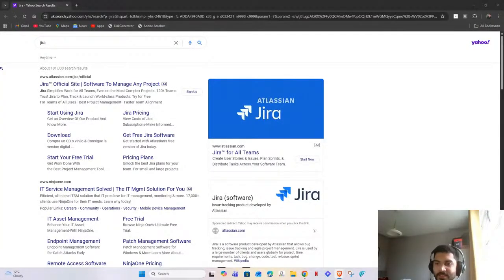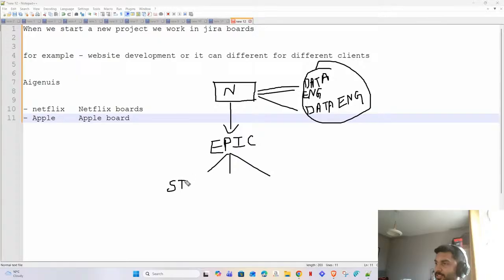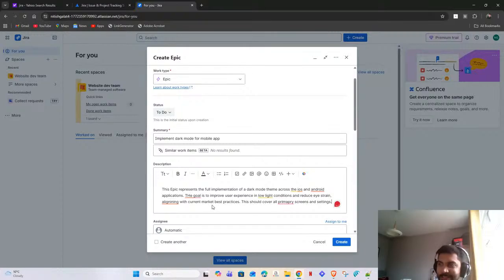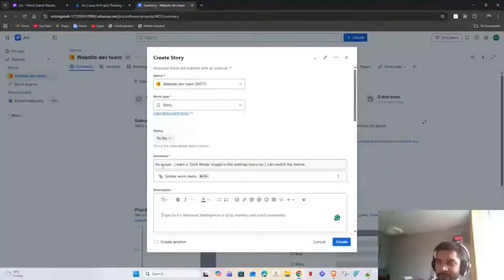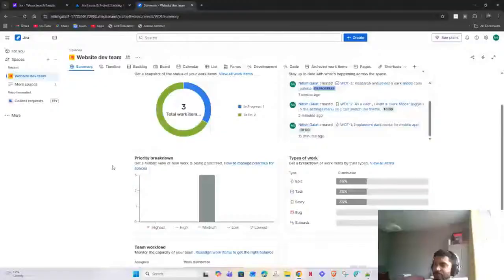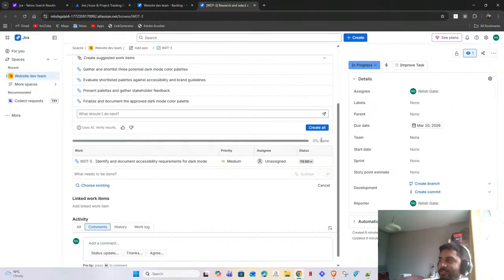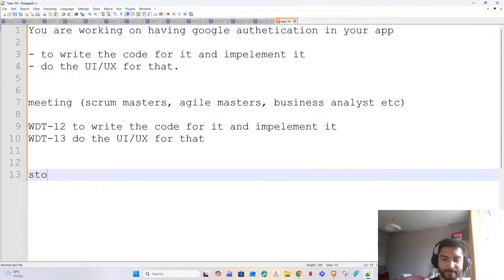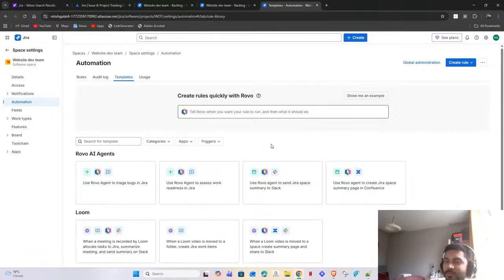Master Jira in 90 Minutes: From Total Beginner to Pro (Live Workshop 2)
In today’s live session, we are moving past the basics and diving into the mechanics that separate "users" from "power users." Whether you’re a Project Manager, Developer, or Team Lead, this 90-minute deep dive will give you the practical skills to manage any project with confidence.

 What We’re Covering Today:
Advanced Board Logic: Mastering Scrum vs. Kanban transitions.

The Power of JQL: Writing "Jira Query Language" like a pro to find anything in seconds.

Automation Secrets: How to set up "If/Then" rules so Jira does the grunt work for you.

Custom Dashboards: Building visual reports that actually impress stakeholders.

Real-World Troubleshooting: Handling common "bottlenecks" in a live environment.

By the end of this 90-minute session, you’ll have a blueprint to clean up your boards, automate your status updates, and save your team hours of manual entry every week.